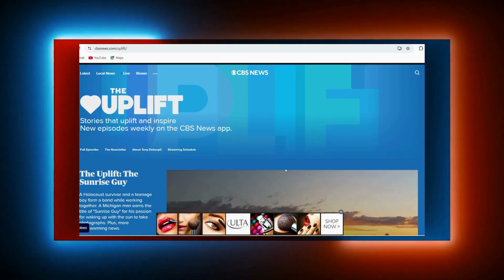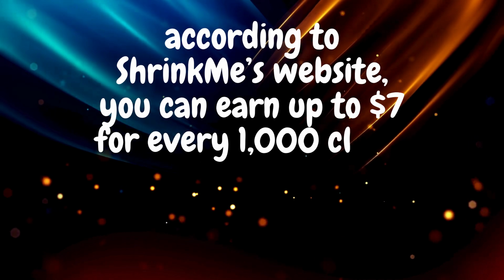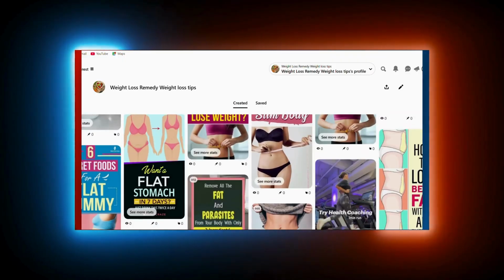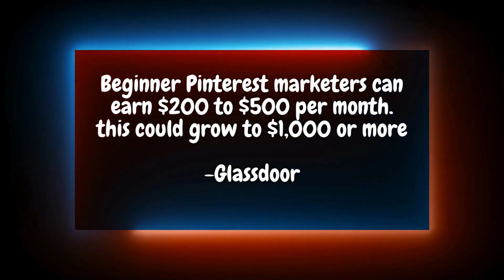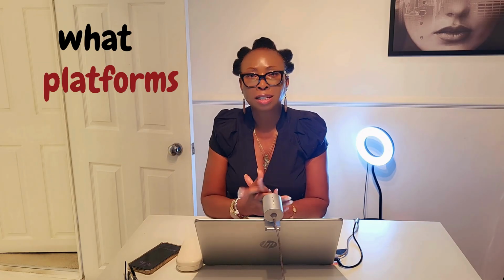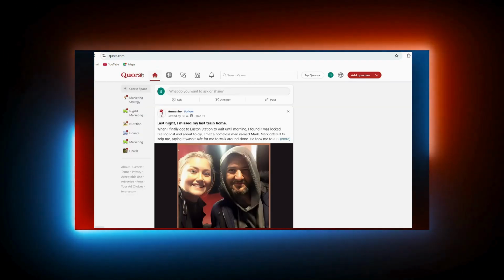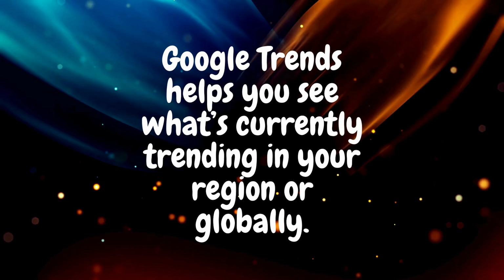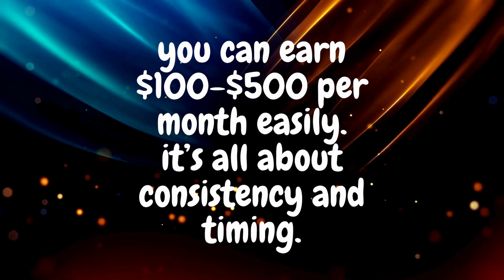How To Make $500 Online Copying & Pasting Links | Easy Money with Trending Stories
This video takes you step by step on how you can make money online by simply copying and pasting links.

Timestamps
[0:00] - Introduction
[1:05] - The Power of Trending Stories
[2:15] - Step 1: Finding Viral Stories
[4:05] - Step 2: Creating Engaging Headlines
[5:20] - Step 3: Choosing the Right Platforms
[7:30] - Step 4: Monetizing with Affiliate Links
[9:45] - Step 5: Building a Passive Income Stream
[11:20] - Estimated Earnings Breakdown
[13:10] - Mindset Shift: From Browsing to Earning
[14:30] - Quote on Wealth
[15:15] - Motivation to Get Started
[16:50] - Addressing Common Concerns
[18:00] - Call to Action
[19:15] - Closing Words and Reflection
[20:00] - Final Reminder

My 2nd YouTube Channel:    / @youtubetuctoriail

Gears used:
Joby Compact Action Kit

950 4K Webcam: